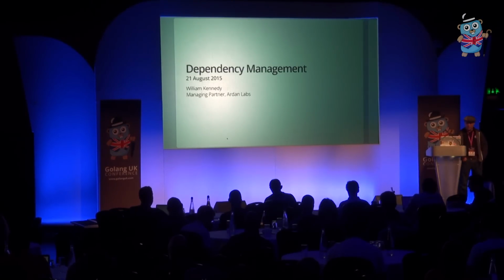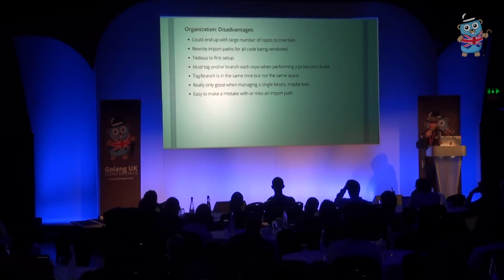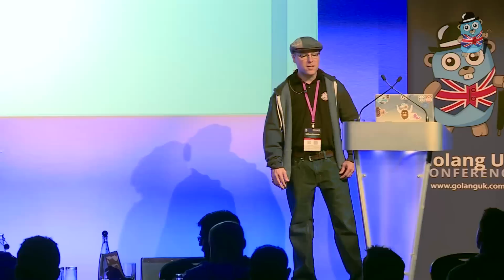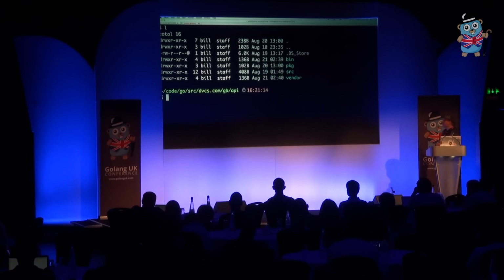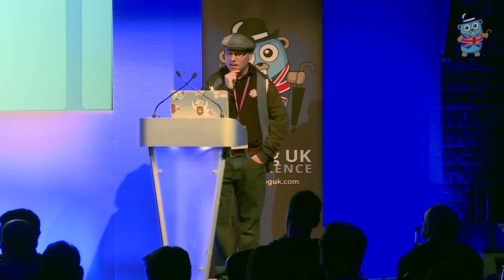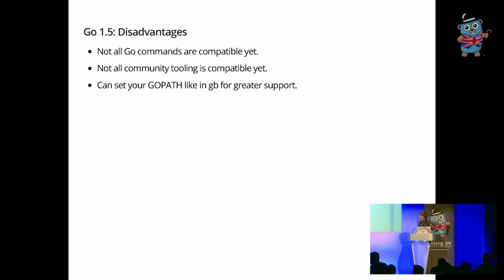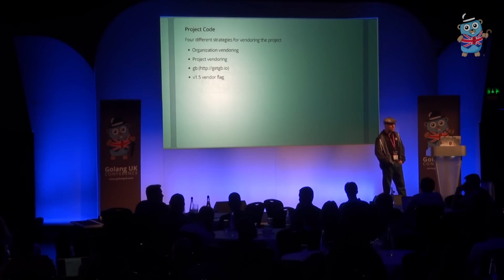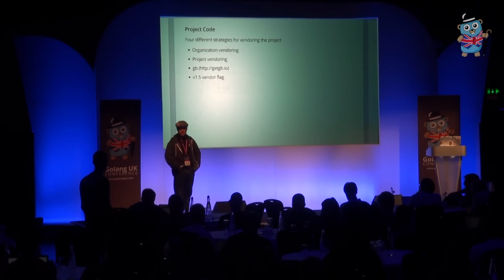Golang UK Conference 2015 - William Kennedy - Dependency Management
The "go get" tool is brilliant but the tool is also its own worse enemy. It is a major reason for the problems we have with dependency management. There is no clean way to fix the dependency problem and keep "go get". I believe solutions that wish to add or track a commit id or tag for the import url would actually create an even worse situation than we already have today. It is error prone and does not fix the inherent problem, a project needs to own and control its own consistent version of each dependency. Many agree that vendoring is the right solution, but how to vendor is the question. In this talk, I will show how vendoring is simplified and a consistent reproducible build is possible once you abandon “go get”.